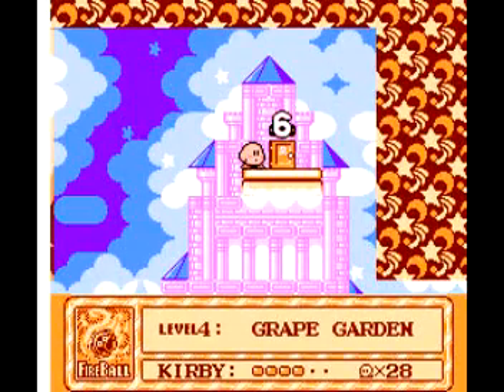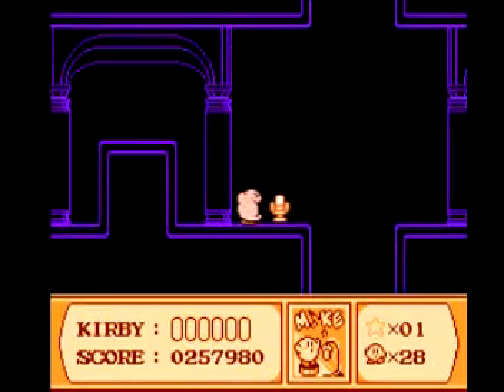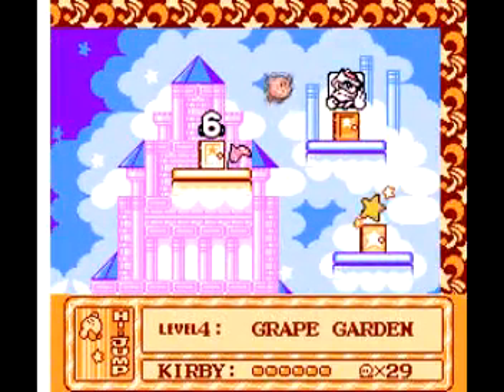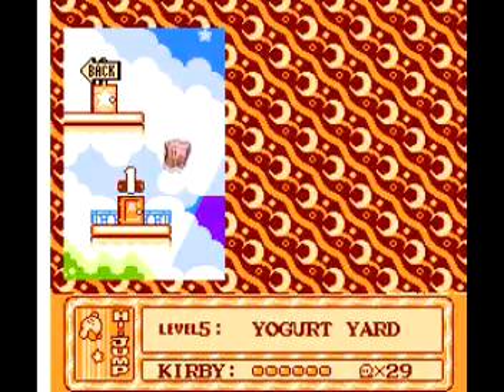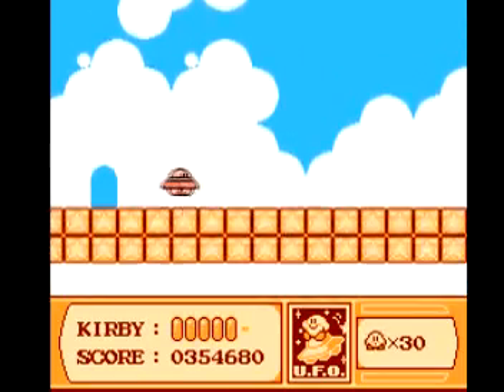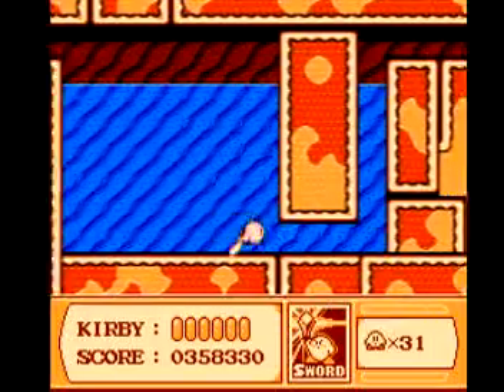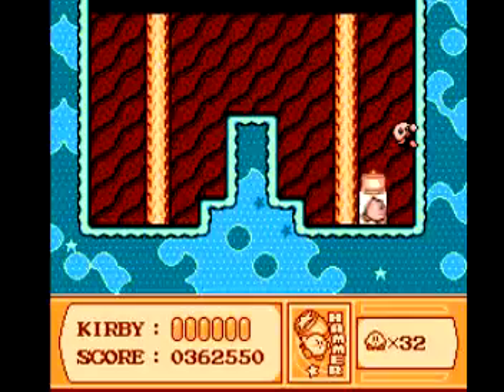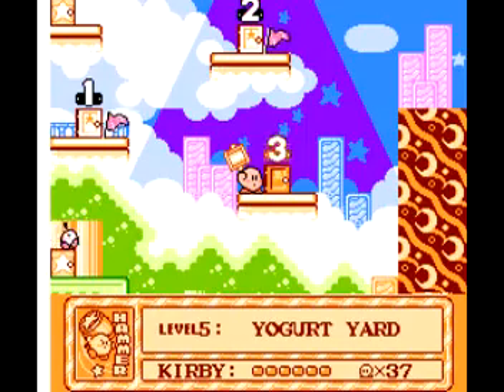Let's Play Kirby's Adventure [7]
I finally made it to Yogurt Yard in this video... stupid laging of computer, meant much audio editing though...  I guess you could call this one a bloober reel, as for the fact that I cept getting hurt, or pressing the wrong button, but oh well.